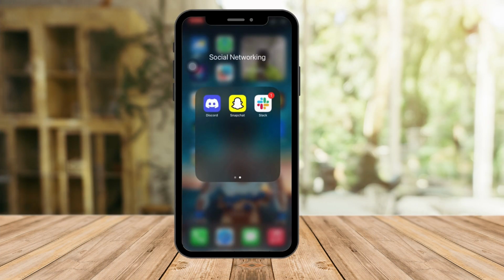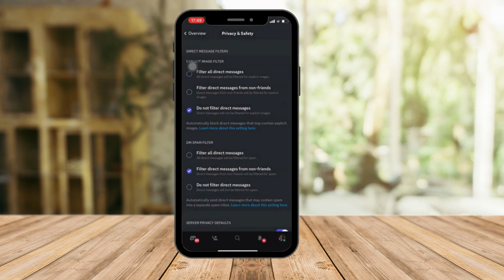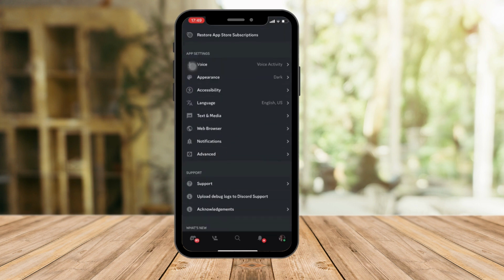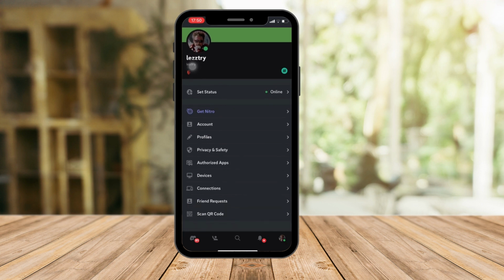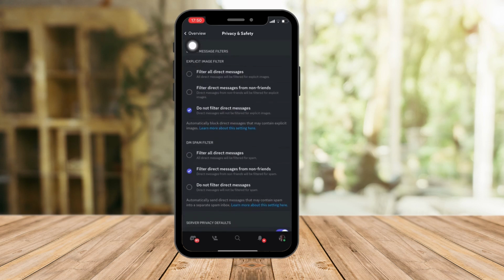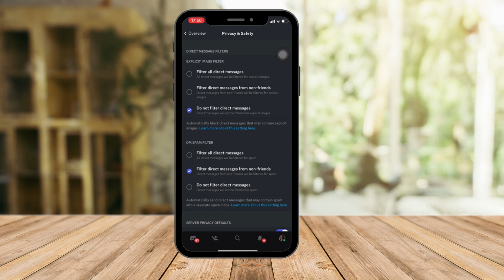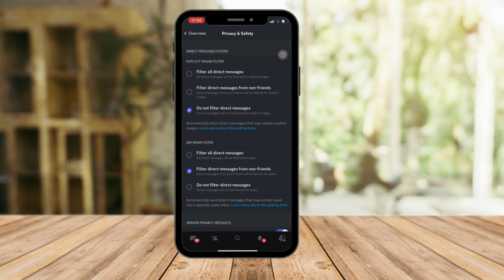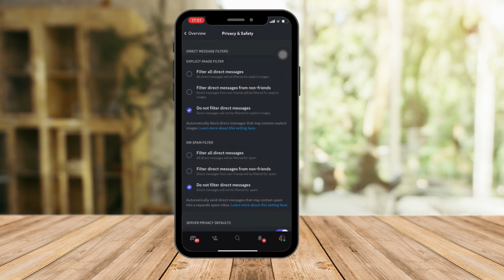How To Remove NSFW Filter On Discord iOS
Do you want to remove the NSFW filter on Discord for iOS? Look no further! In this comprehensive guide, we'll show you how to easily disable the NSFW filter and access age-restricted content right on your mobile device.

Discover how to remove the NSFW filter and gain access to age-restricted servers and channels on Discord. Our step-by-step instructions will guide you through the process, ensuring a seamless experience on your iOS device.

Learn how to enable age-restricted servers and create NSFW channels on Discord using your mobile device. Unlock a whole new world of content and engage with communities that share your interests.

Find out how to access age-restricted Discord servers on iOS and remove the invisible filter that blocks NSFW content. Enjoy a more personalized and immersive Discord experience tailored to your preferences.

Follow our easy-to-understand instructions and learn how to remove the NSFW filter on Discord for iOS in just a few simple steps. Say goodbye to limitations and fully explore the diverse communities on Discord.

Share this helpful video with your friends and fellow Discord users.